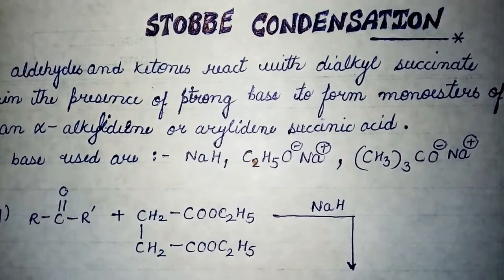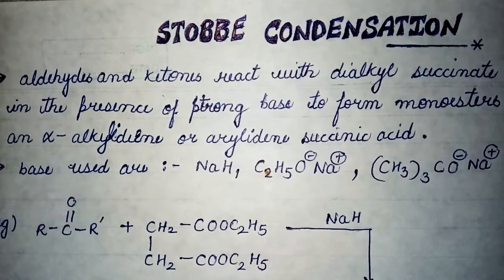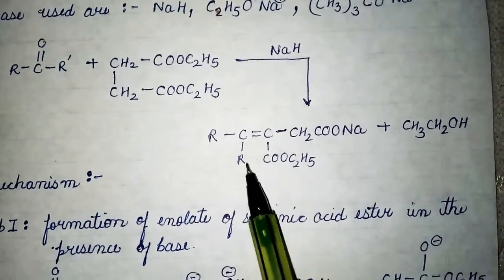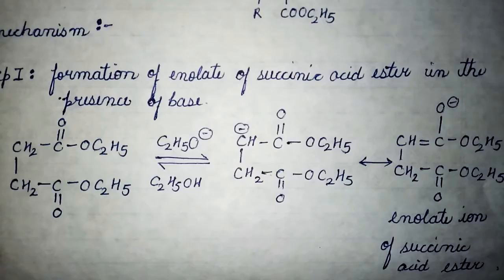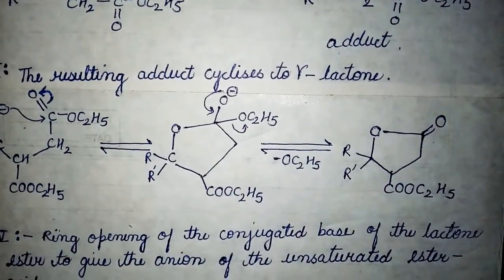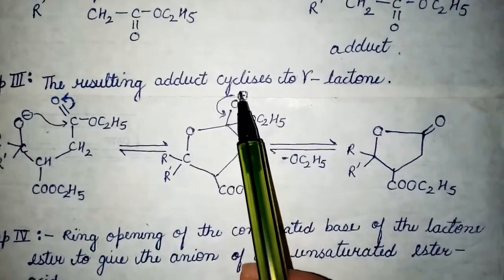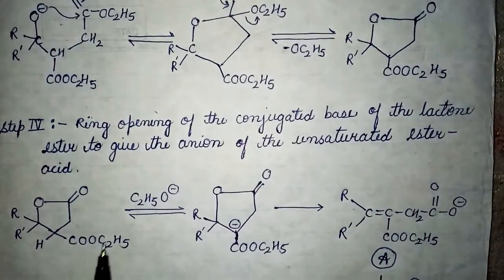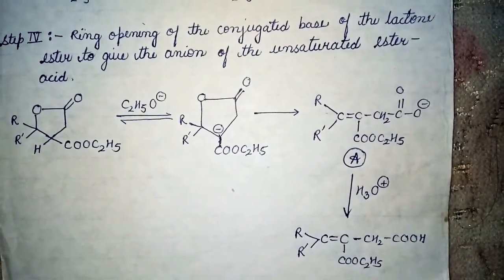Stobbe Condensation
This video is all about Stobe Condensation in which aldehyde or ketone reacts with Dialkylsuccinate in the presence of strong base to form monoesters of an alpha- alkylidene or arylidene succinic acid.

PDF format link for Enols or Enolate videos